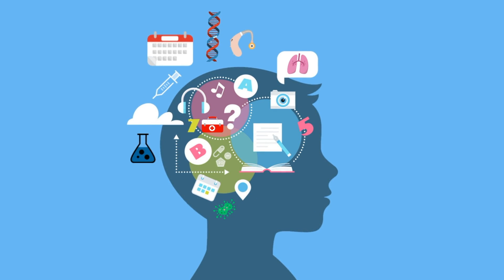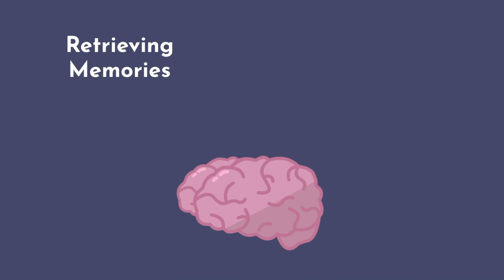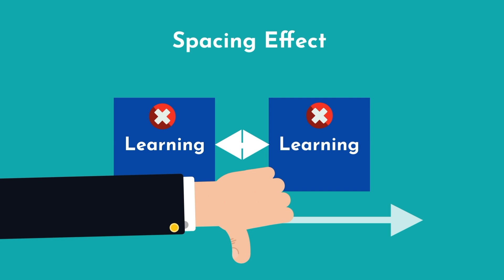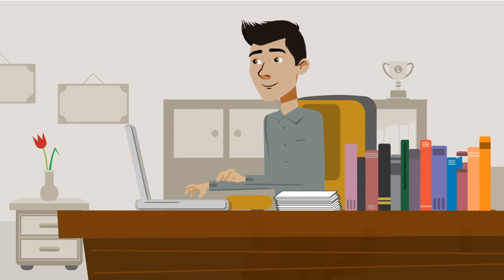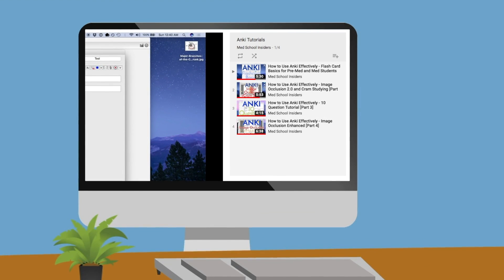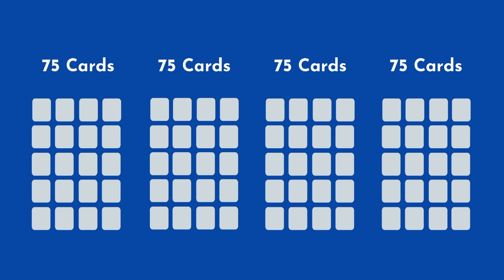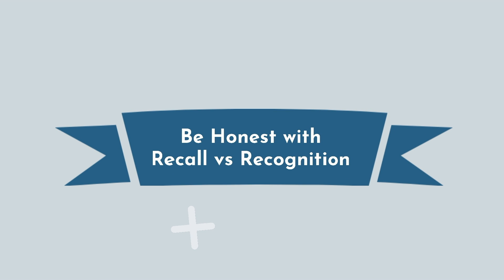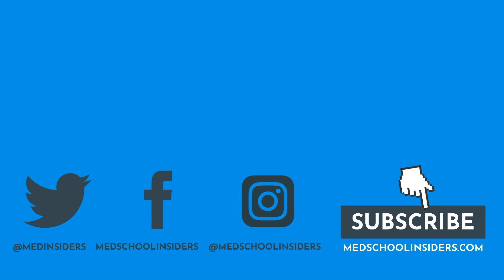Most Effective Way to IMPROVE MEMORY (& Memorize ANYTHING)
Inefficiencies in memorization and learning are one of the easiest ways students can improve their performance and efficiency. Unless you're gifted with powerful photographic memory, then you understand the struggle of 1) not remembering everything you should and 2) spending way too much time to memorize information, only to forget it later. Here's how you can boost your memory, memorize more facts, and spend less time doing it.

0:40 Imperfect Memory and Memory Science
3:14 How to Implement the Spacing Effect
4:58 When Should I Use Anki?
6:35 How to Use Anki
6:43 Review Strategically
8:12 Practice Every Single Day
8:38 Avoid Getting Behind on Cards Due
9:07 Don't Make Too Many Cards
9:48 Be Honest with Recall vs Recognition